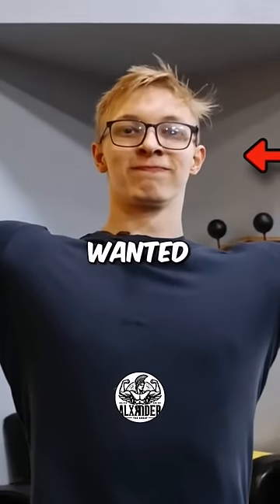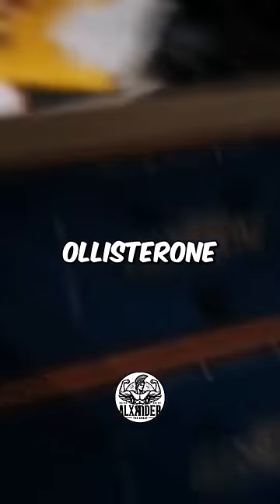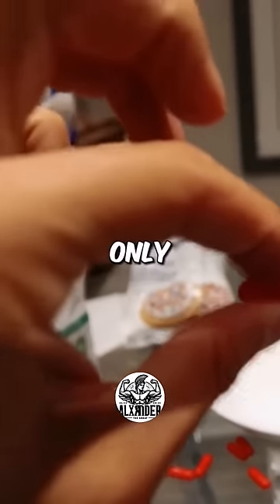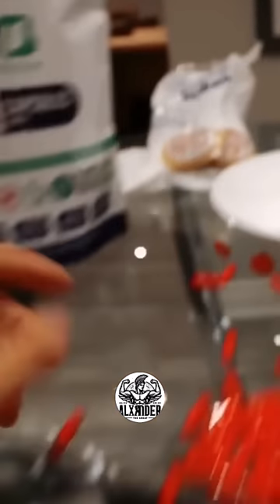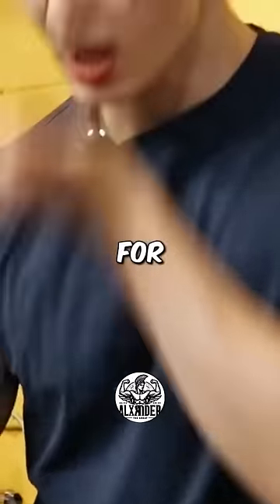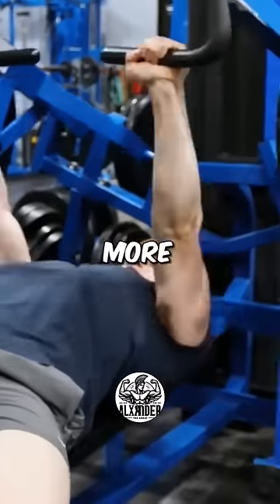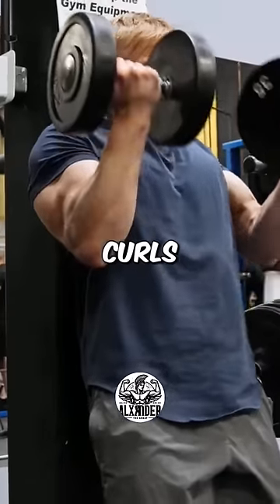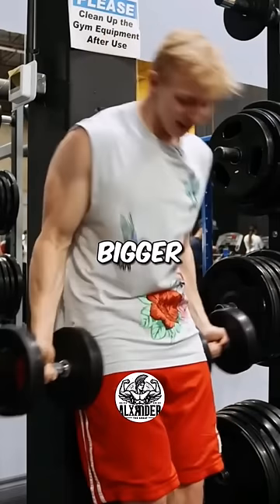🔱Will Tennyson gave fake steroids to his natty friend🤔